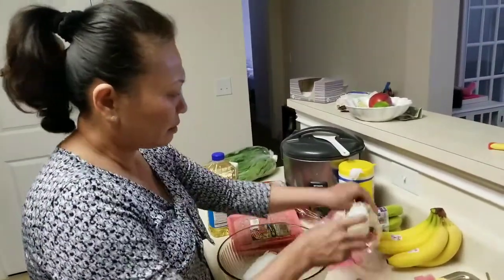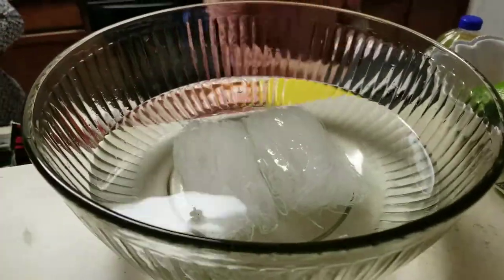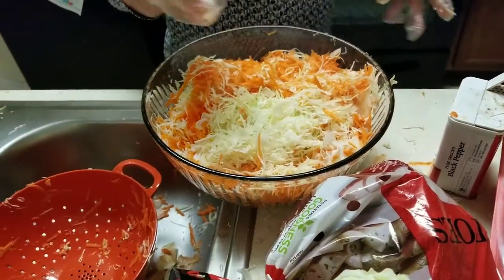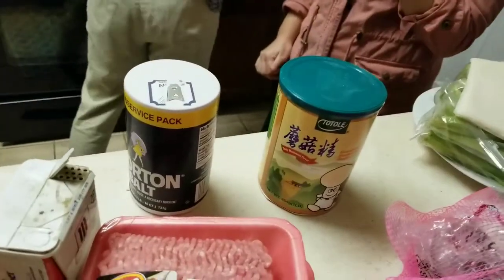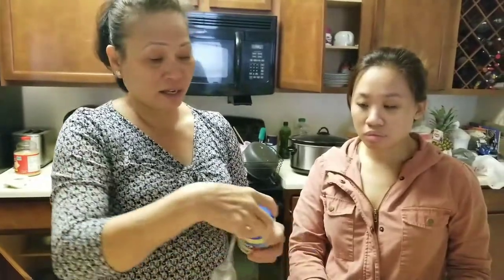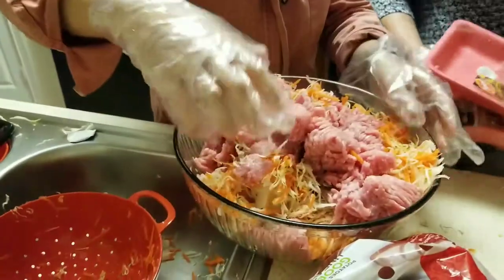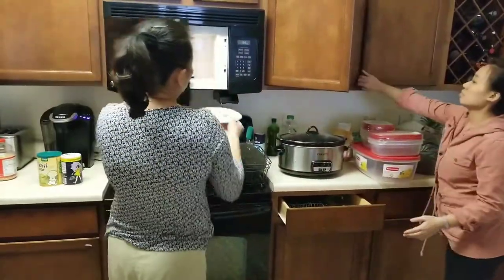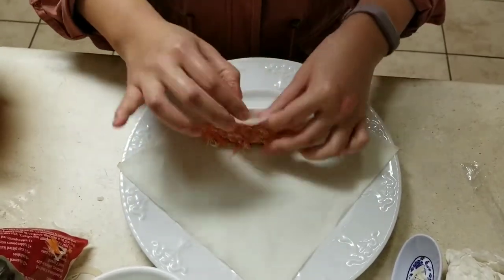Ly makes Egg Rolls!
Legitimate